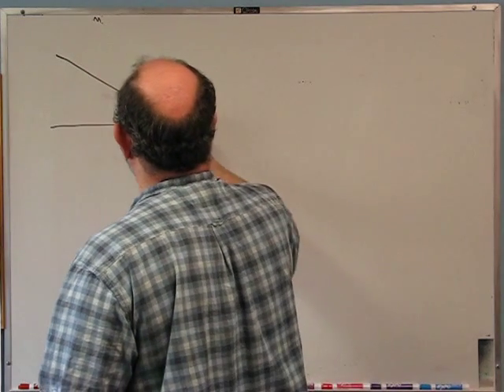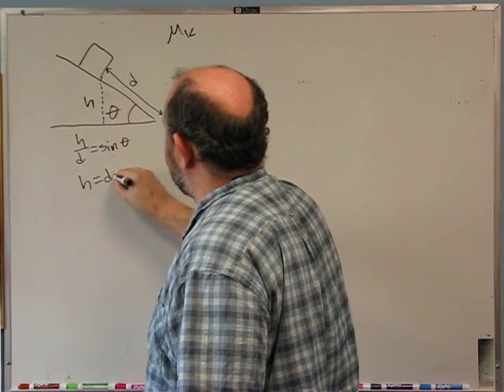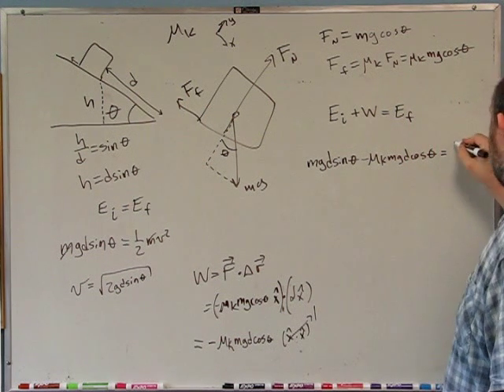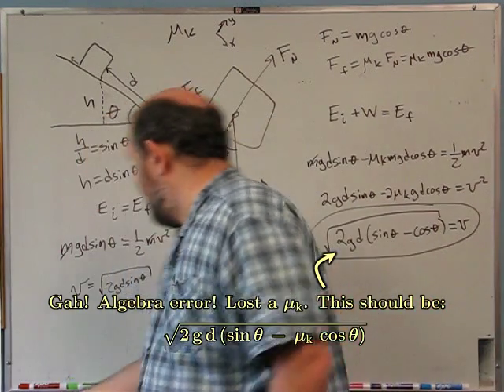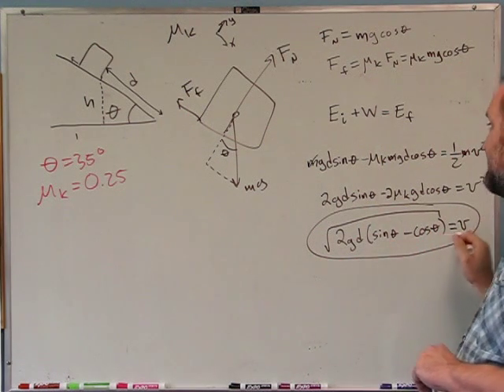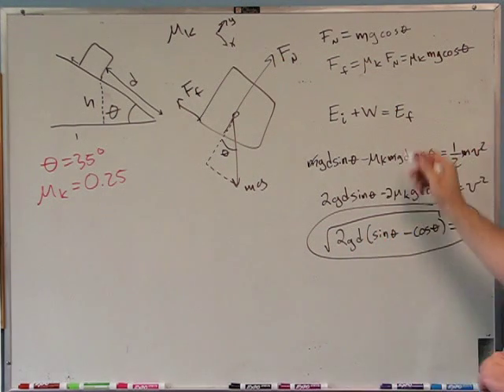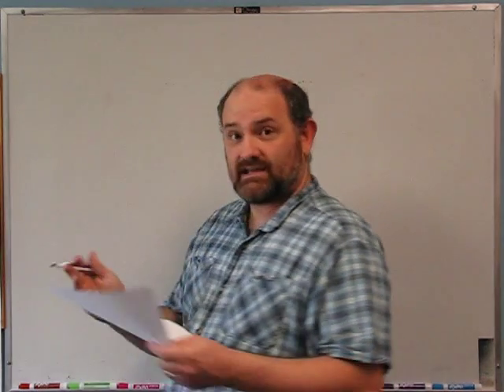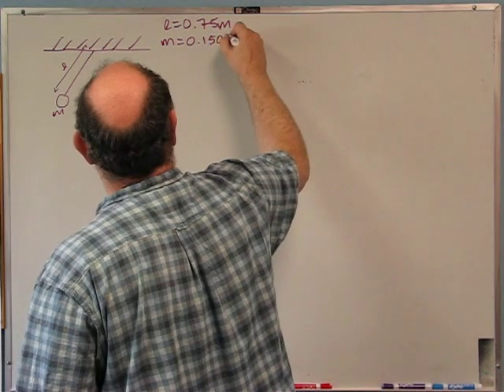Foundations of Physics: Energy I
Me solving a few problems related to kinetic energy and gravitational potential energy.  These problems are for my introductory algebra-based Physics class.